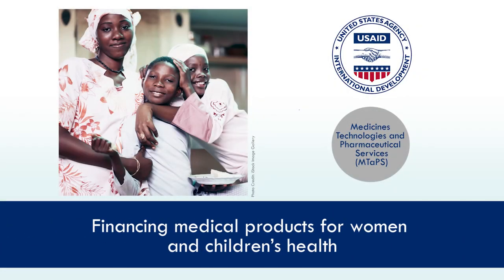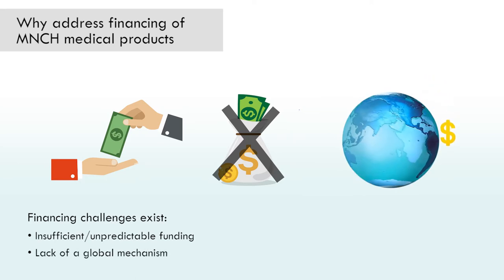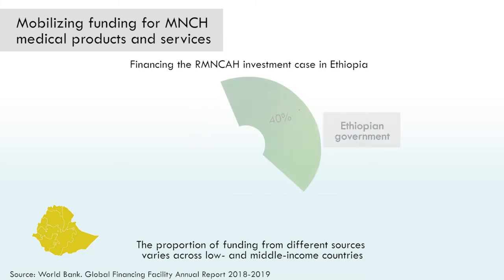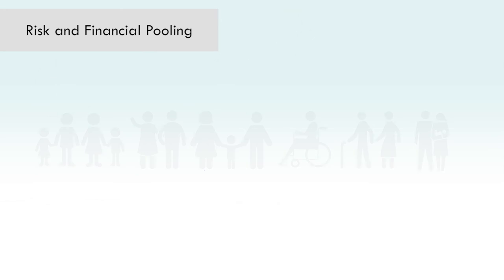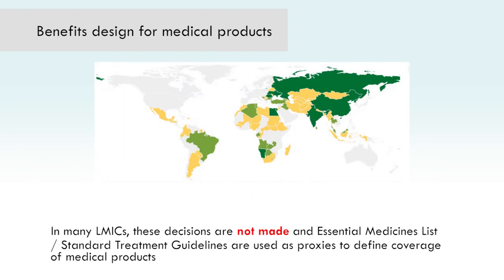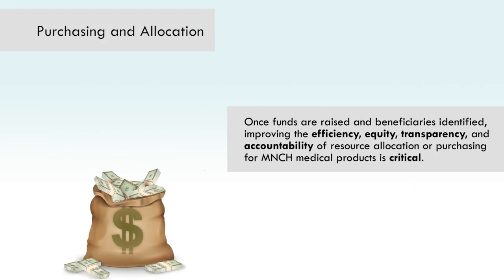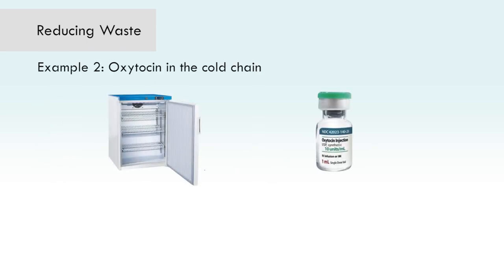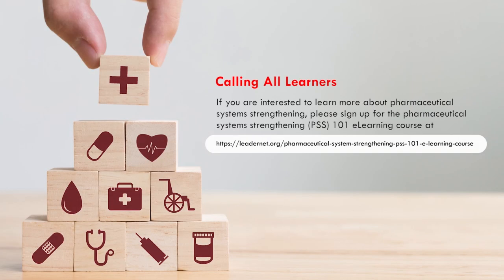Episode 3: Financing medical products for women and children’s health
The USAID MTaPS Program has developed a series of 3 short microlearning videos to raise awareness and promote understanding of why strengthening the pharmaceutical system is important for maternal, newborn and child health (MNCH). The videos are user friendly and aim to entice viewers to learn more about pharmaceutical systems strengthening (PSS).  They are included as an integral part of the USAID MTaPS (PSS) 101 e-learning course and are embedded in the PSS e-learning platform, which is hosted temporarily on the MSH learning platform “Leadernet” until it moves to the USAID Global Health e-learning (GHEL) platform.

The videos are aimed at: MNCH program managers from MOH, implementing partners supporting MNCH programs, non-State actors including civil society, and donors, particularly USAID staff involved in MNCH programming.  For people who have already taken the PSS course, the videos provide concrete examples of how the principles, interventions and approaches apply to MNCH.

The first video summarizes what a pharmaceutical system is and how it relates to sustainable access and appropriate use of safe, effective, quality-assured medical products for MNCH. The second video describes what regulation of medical products is and why regulatory systems are critical for improving access to and appropriate use of safe, effective, and quality-assured medical products and improving maternal, child, and newborn health outcomes. The third video highlights the importance of financing of medical products and devices for women and children’s health and the role of different strategies to contribute to ensuring universal coverage of life saving medical products for women, newborns and children.